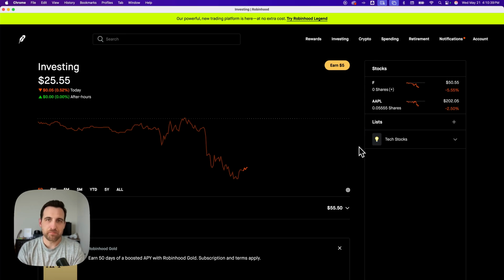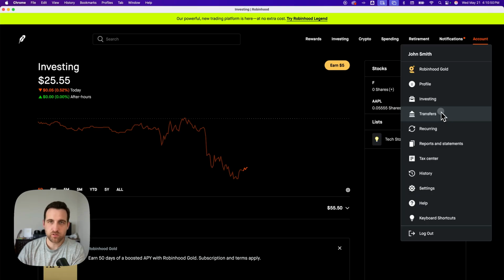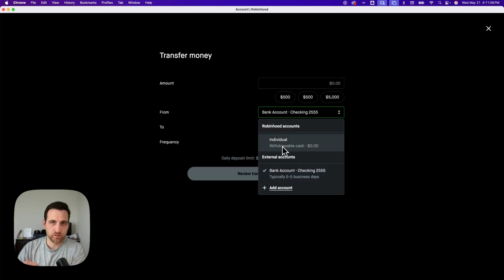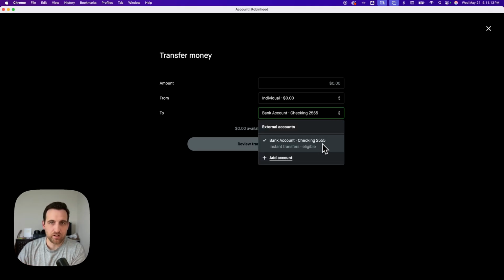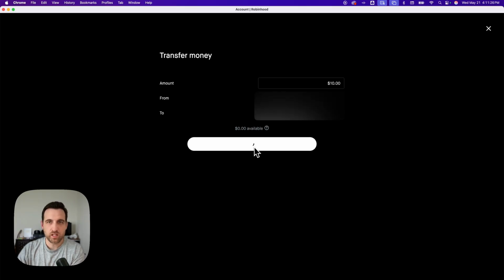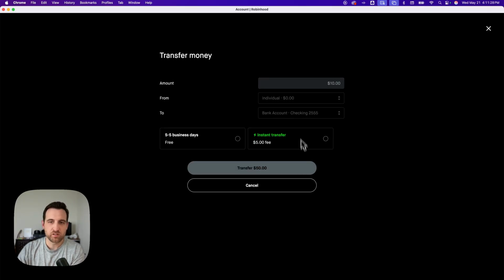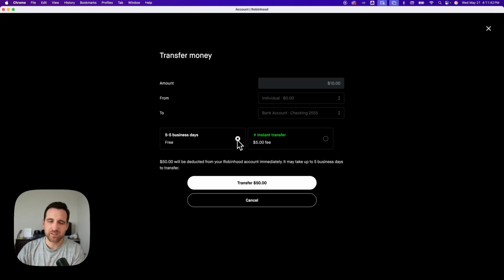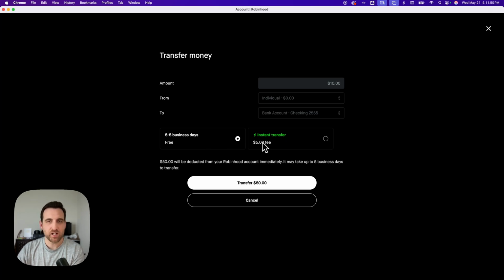How to Deposit Money into Bank on Robinhood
In this Robinhood tutorial, learn how to deposit money into bank on Robinhood. This guide explains how to use Robinhood withdrawal tools to transfer available funds from your account to your linked bank.